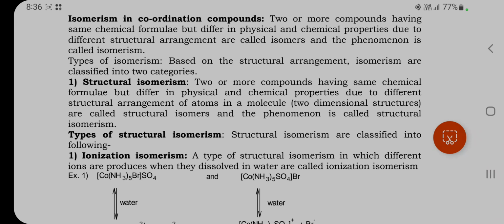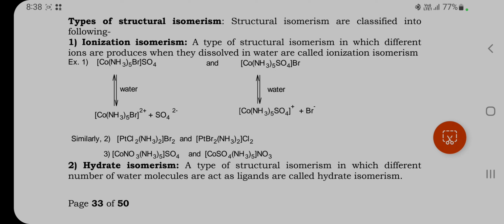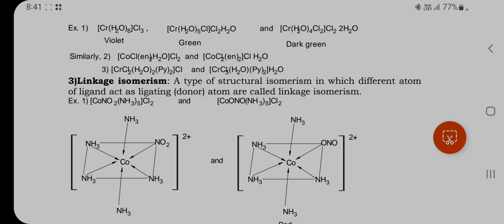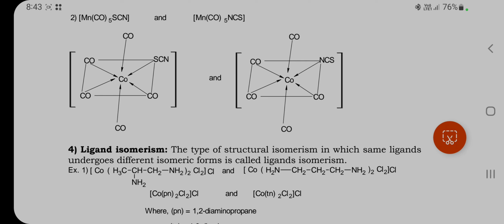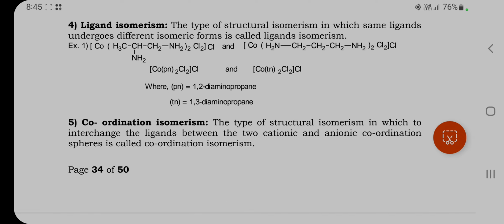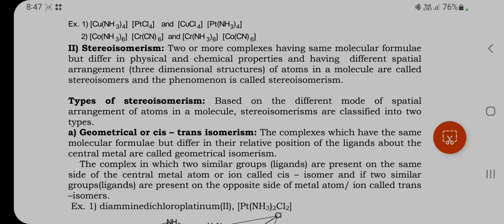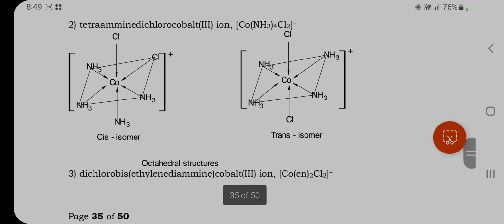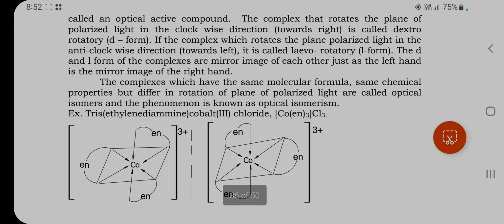Isomerism in co-ordination compounds.